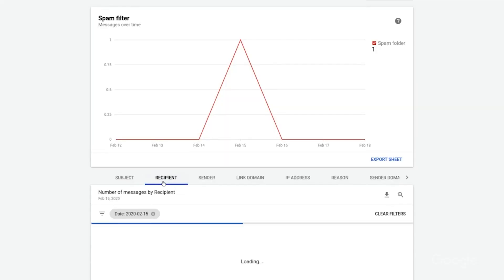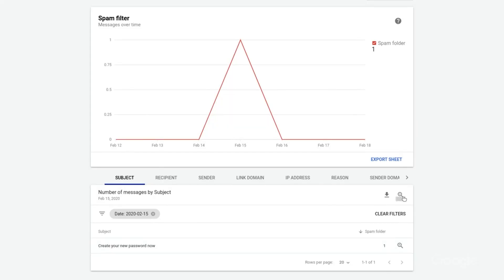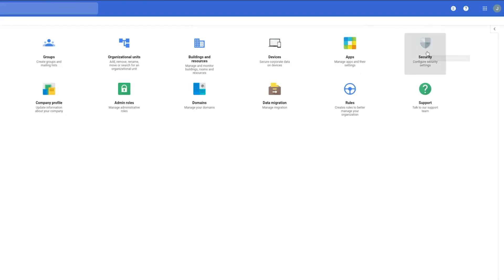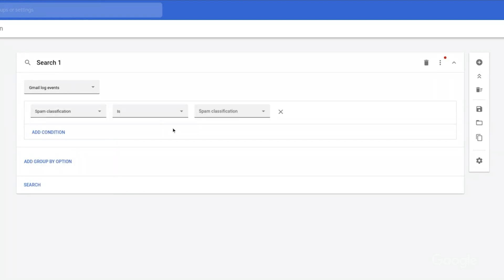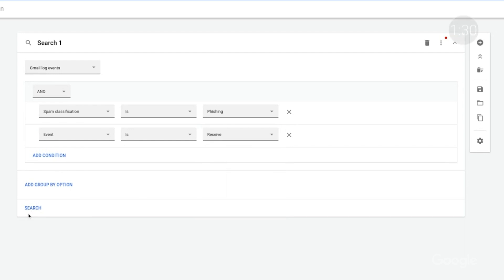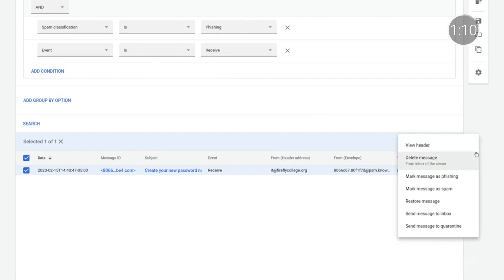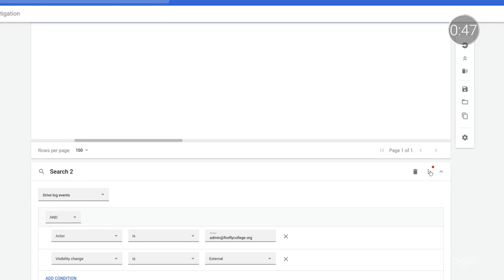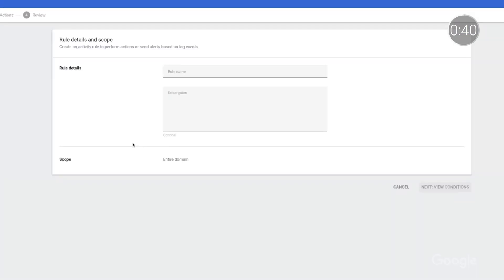EDU in 90: Investigation Tool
Building on our last EDU in 90 episode, learn all about the investigation tool and check out a demo on how to identify, triage, and take action on cybersecurity attacks.